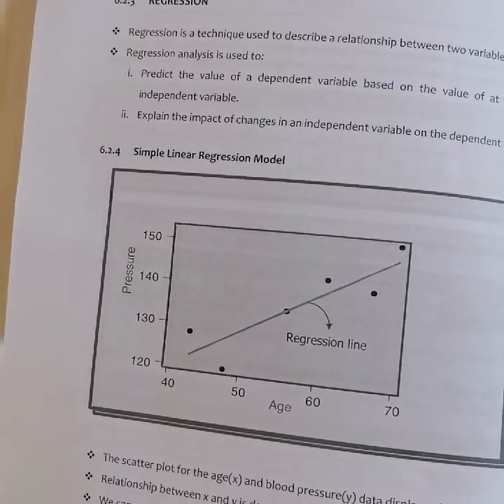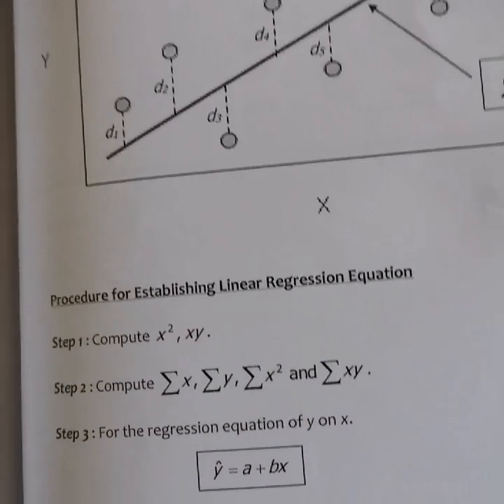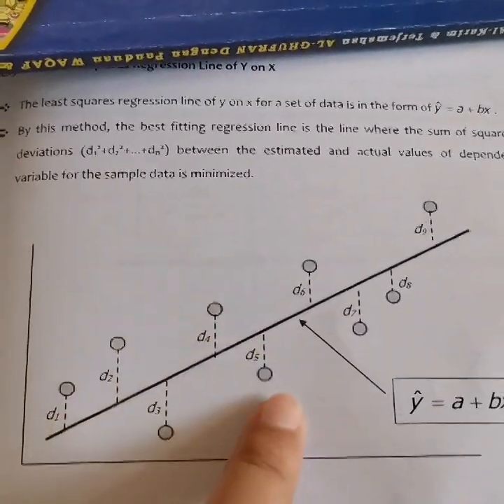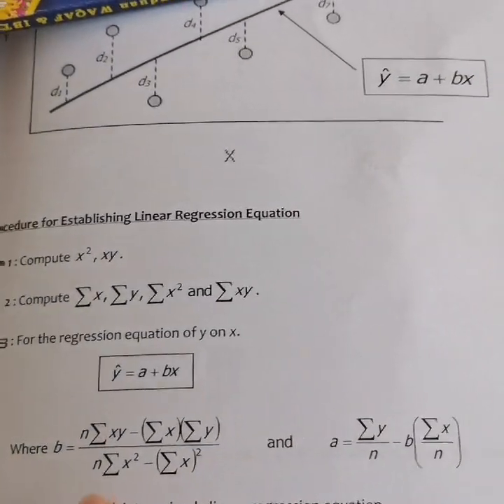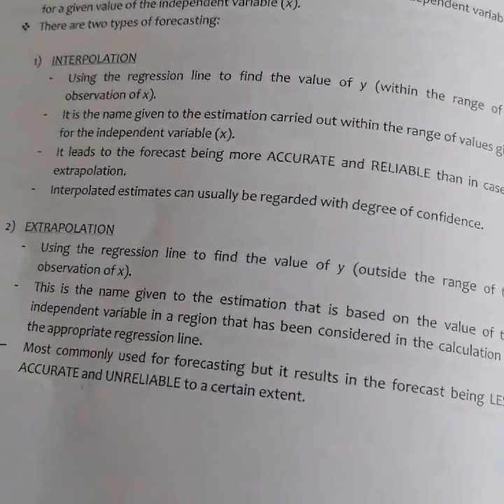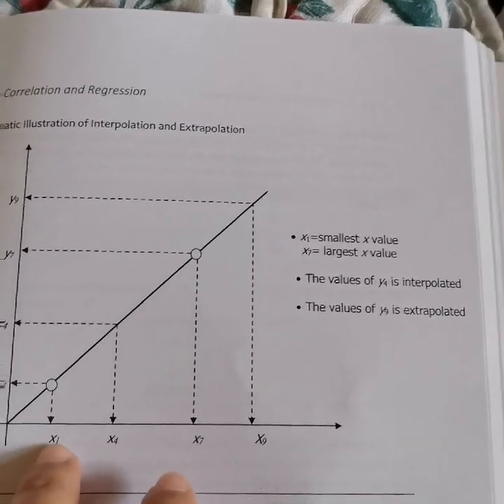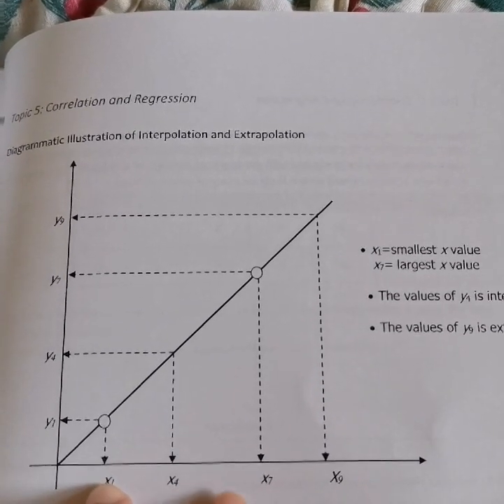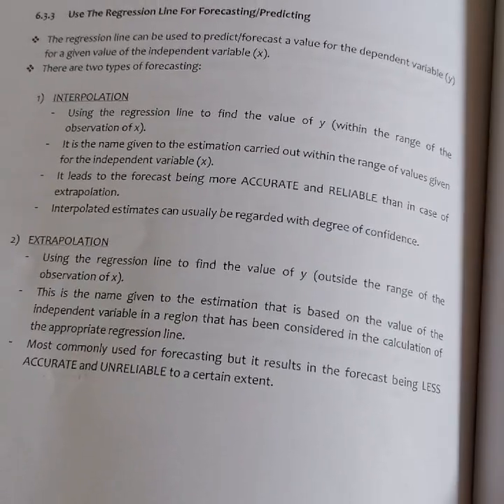Correlation & Regression: Least Square Regression Line and Forecasting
The Least Square Regression Line and Forecasting